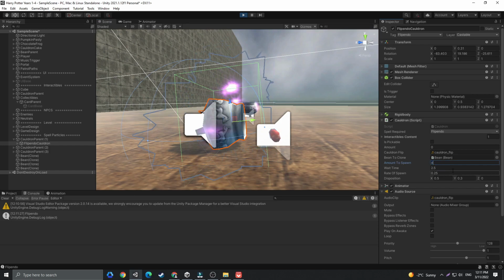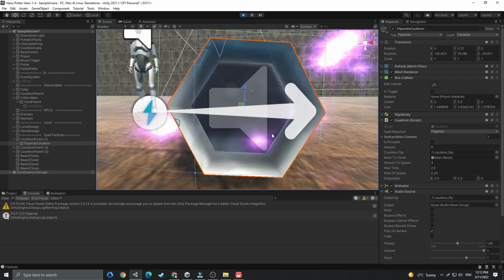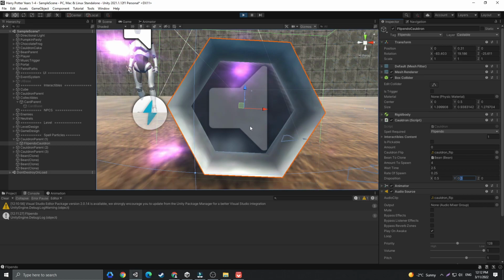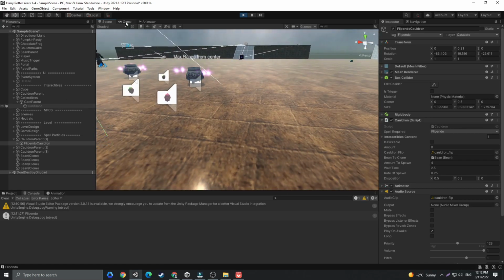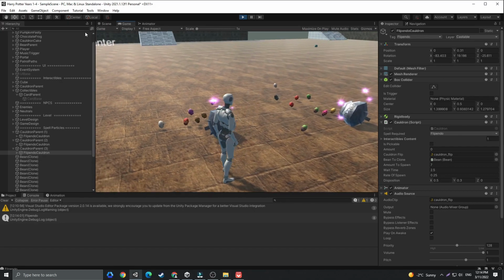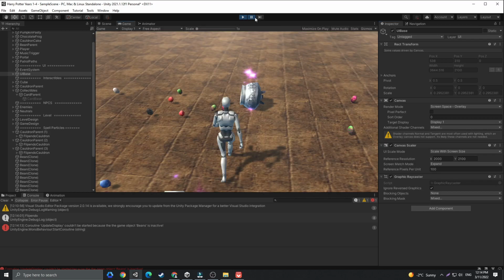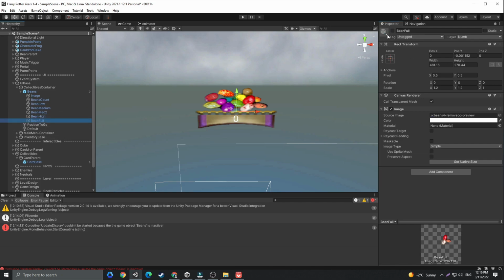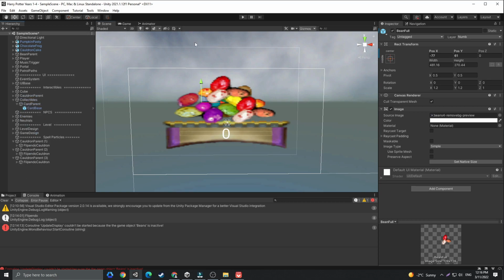Harry Potter Unity Development - Movement and Spell Showcase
-Today I will be showcasing the 2 systems designed for the game. Spellcasting and Movement and a bit of UI. Hope you guys like it, next video I'll be explaining how the AI works in this game so far and I'll try to make some new blender assets and see how that turns out. Have fun guys and be seeing ya.

Content
00:00 - Intro
00:27 - Movement
01:20 - Casting
02:28 - Cauldrons and Casting
05:24 - A BEAN - Ron Weasley (and some UI)
07:20 - UI For the beans and the main menu
08:35 - Outro